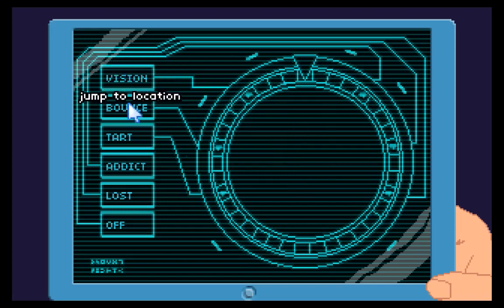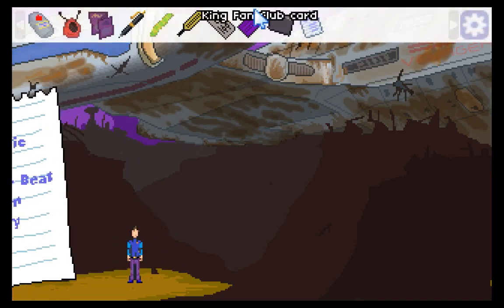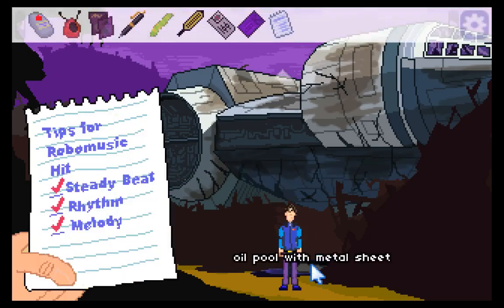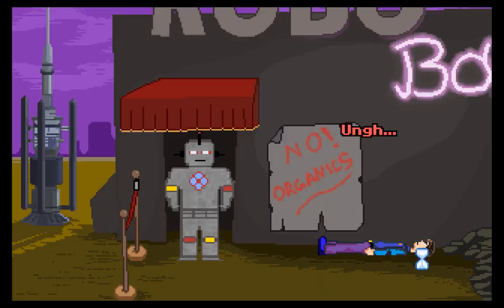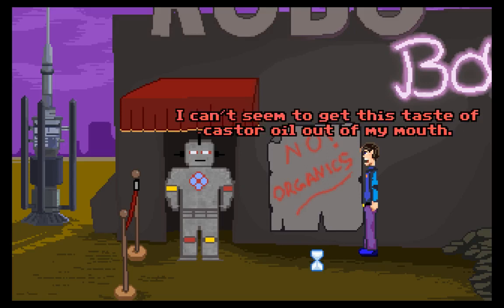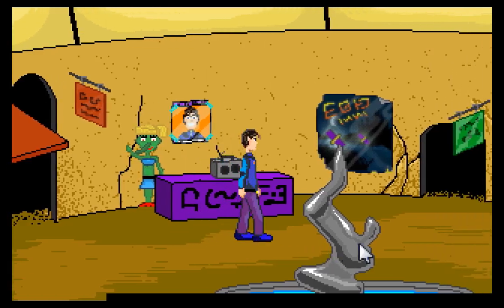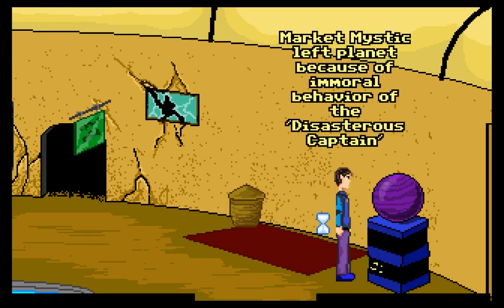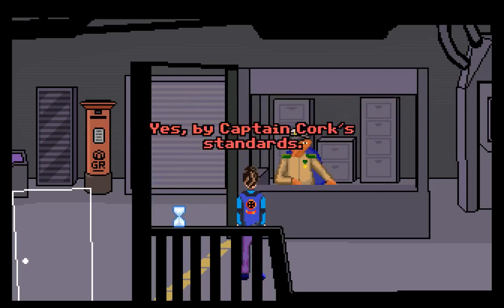Noobvision meets Cpt Disaster (8). Fame, fortune, stargate afterglow!